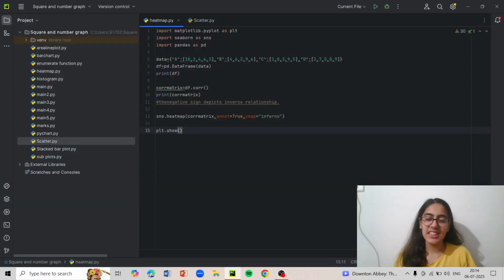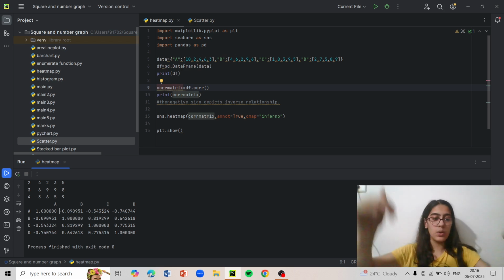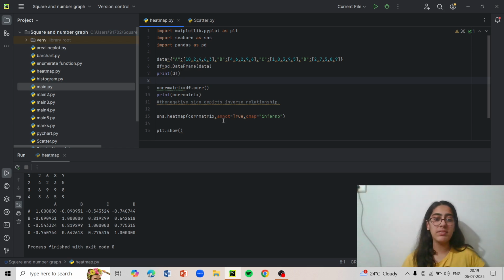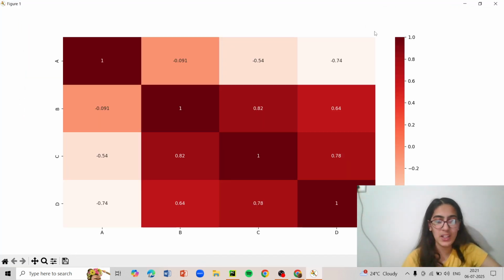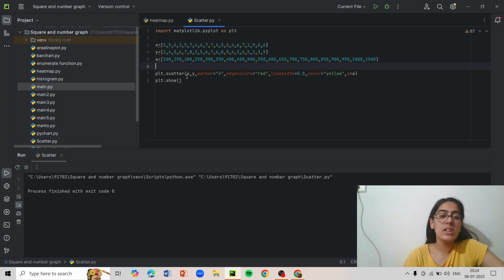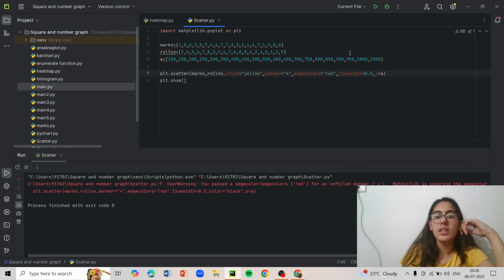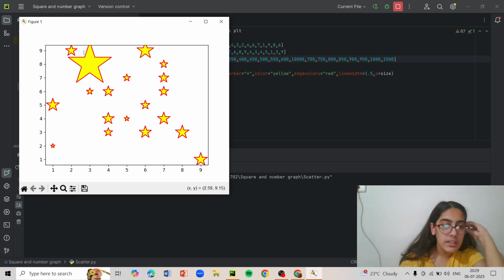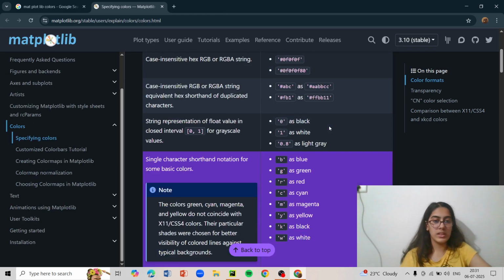Heat map and Scatter graph By Kashika Narula